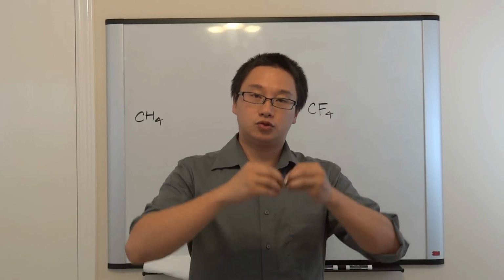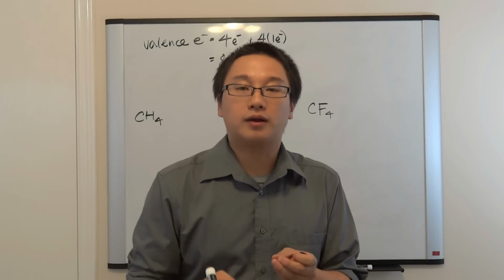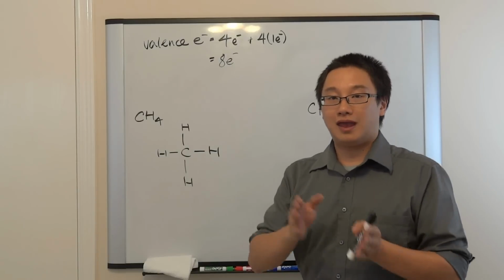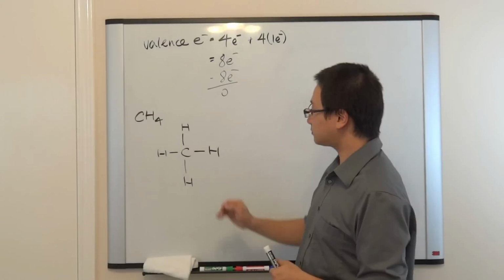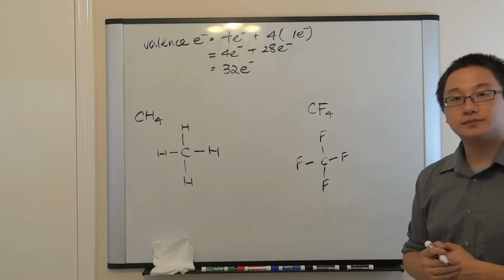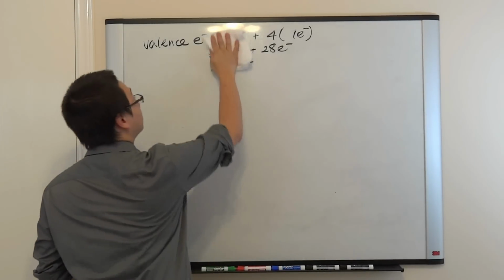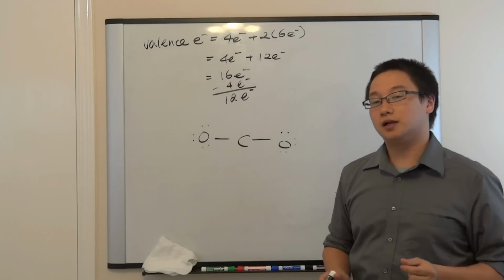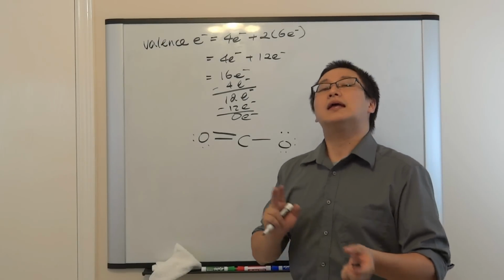[HD] Drawing Lewis Dot Structure - Part 1